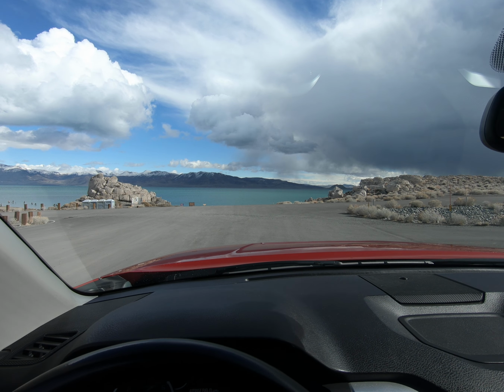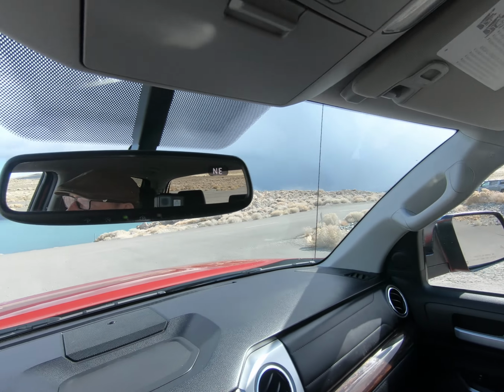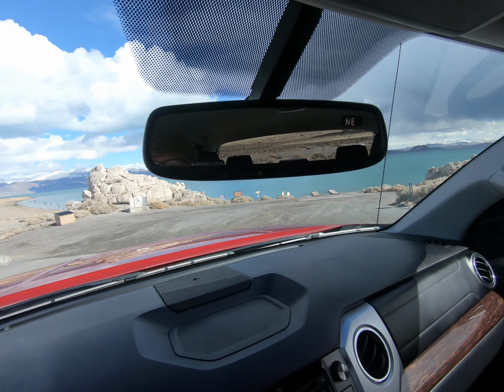PYRAMID Lake, Nevada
Trip out to the lake in February to check conditions